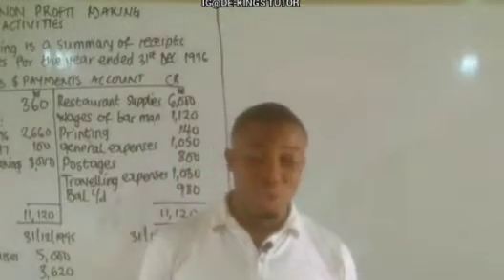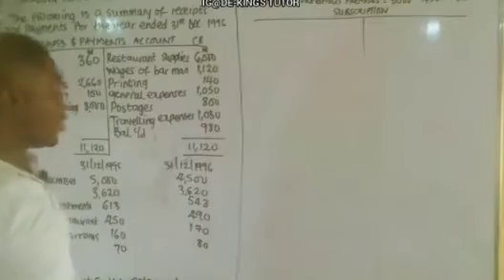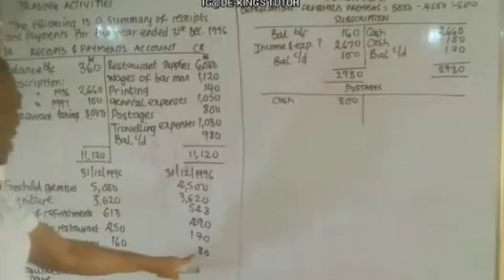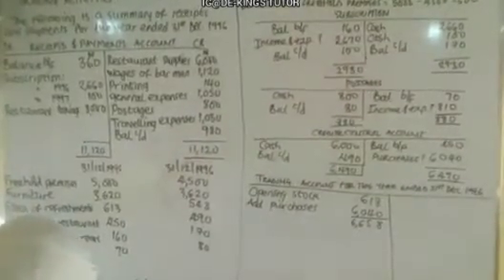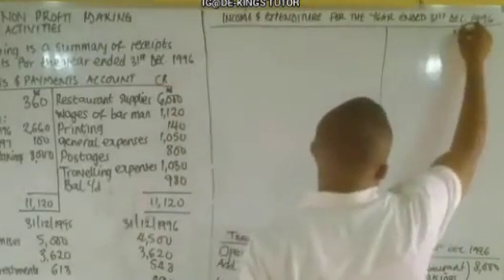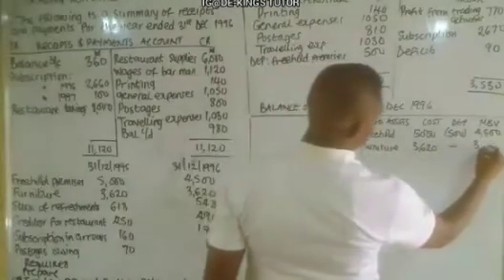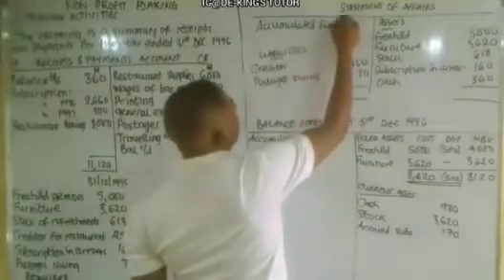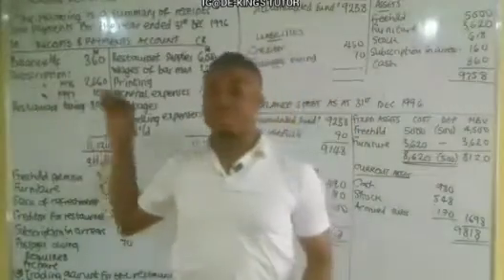ACCOUNT FOR NON PROFIT ORGANIZATION PART 3